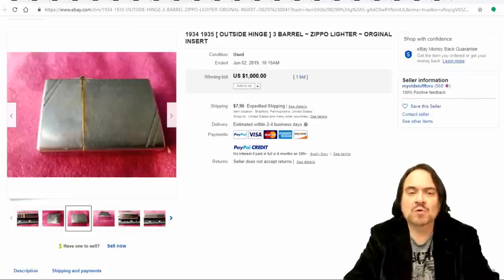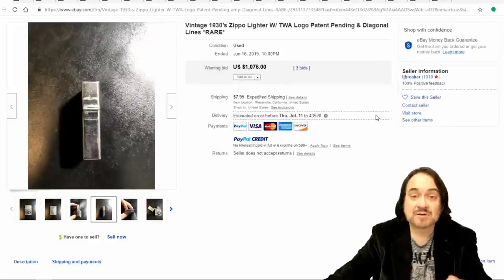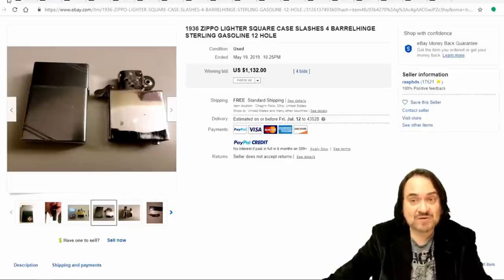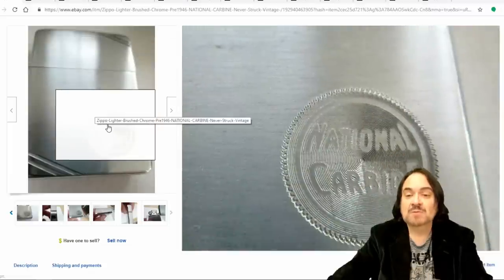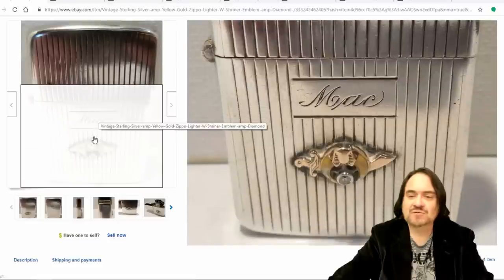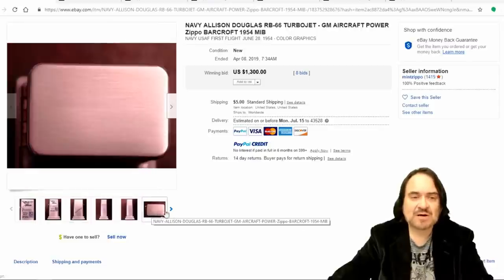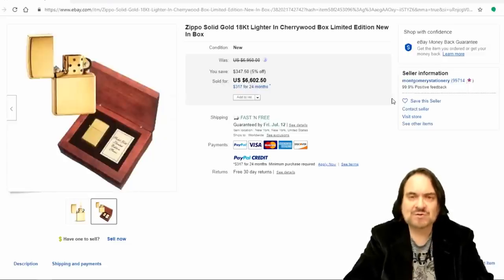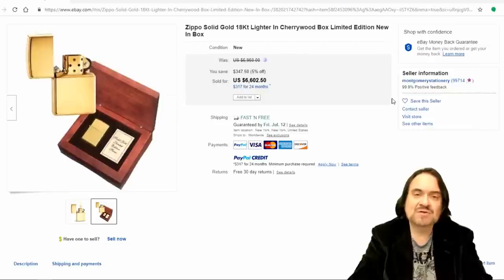Lighters Worth Big Money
Vintage collectible lighters worth their weight in gold. Reselling on eBay.

Some of the Mailing Supplies We Use:
2" Table Top Tape Dispenser
2” Tape For Dispenser Above
6" X 9" poly mailing bags
10” X 14” & Larger Poly Mailing Bags